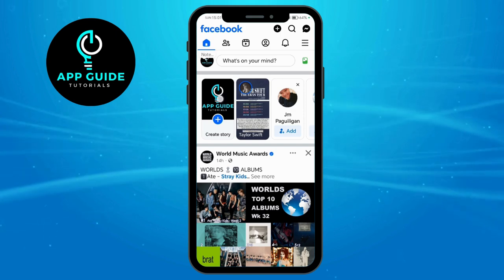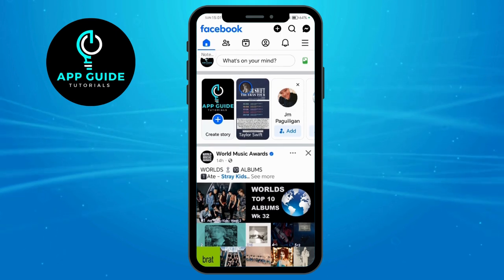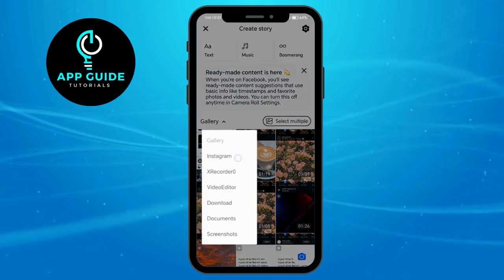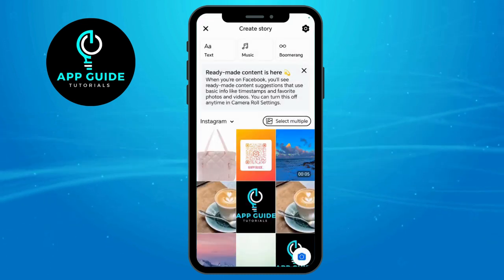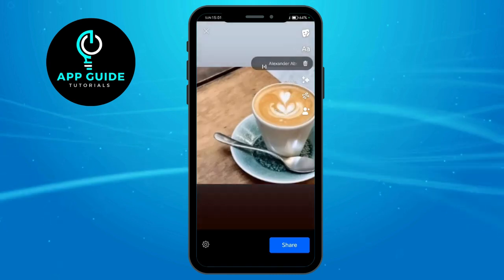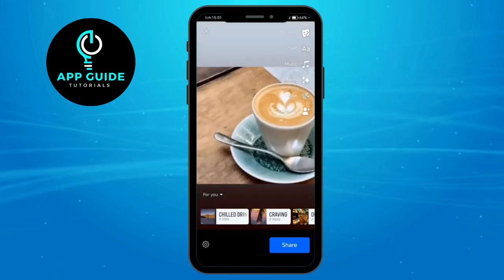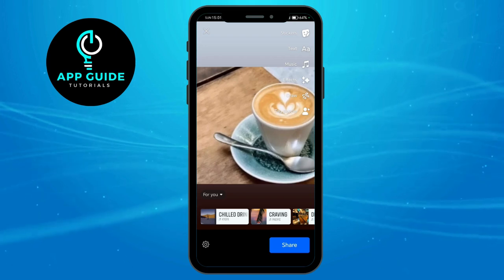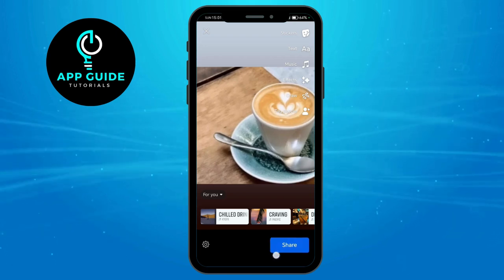How to See Who Viewed a Story on Facebook | Android & iOS (2027)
Curious about who viewed your Facebook story? This tutorial will guide you through the steps to see who has viewed your story on Facebook, whether you're using Android or iOS. I’ll show you how to easily check the list of viewers for each story you post.

In this tutorial, you’ll learn:
How to view the list of people who have seen your Facebook story on Android and iOS.
Step-by-step instructions to access the viewer list from your story.
Tips for managing your story privacy settings to control who can view your stories.

Stay informed about your story views—follow these steps to see who has viewed your Facebook story!